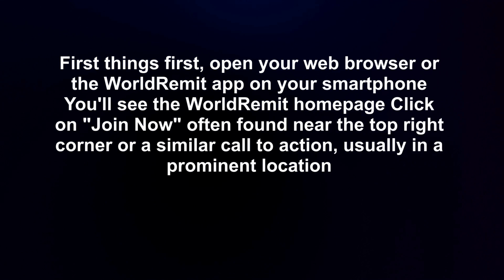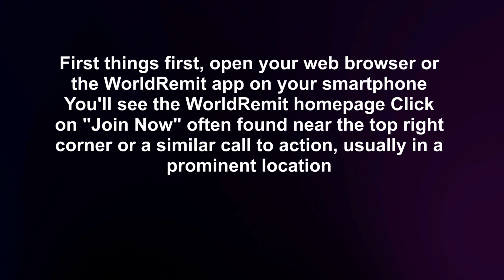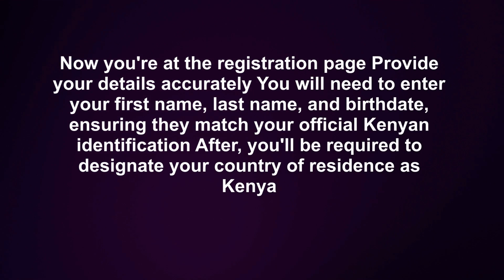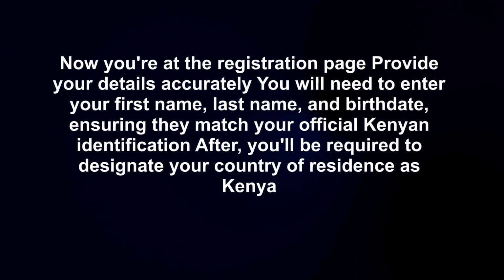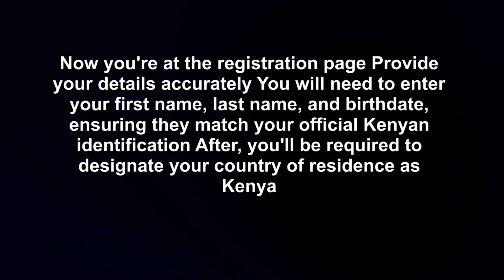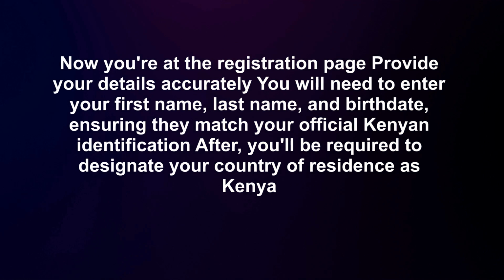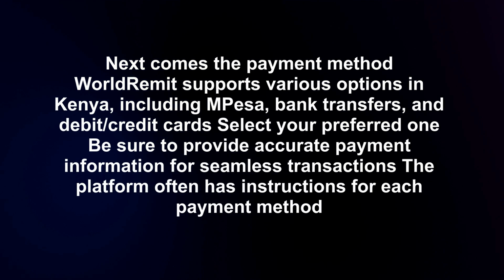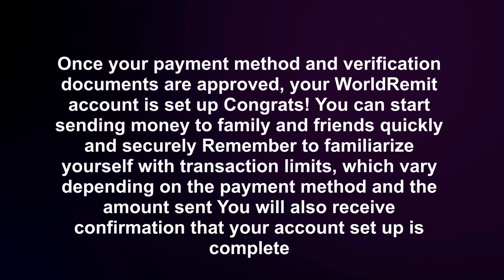How to Create Worldremit Caaount In Kenya - GUIDE!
How to Create Worldremit Caaount In Kenya guides Kenyans on creating an account with Worldremit, providing information specific to the region, accepted payment methods, and verification steps for smooth onboarding.

00:00 Intro
00:15 Opening a WorldRemit Account
00:30 Registration
00:50 Personal Information
01:10 Mobile Number, Email, and Password
01:30 Email Confirmation
01:45 Account Verification
02:00 Payment Method
02:25 Account Setup Completion